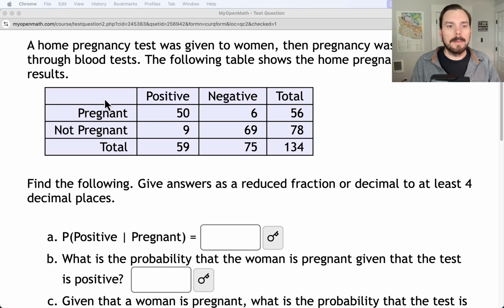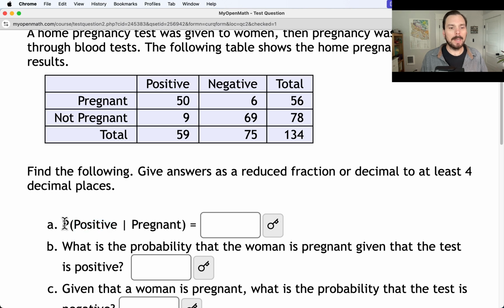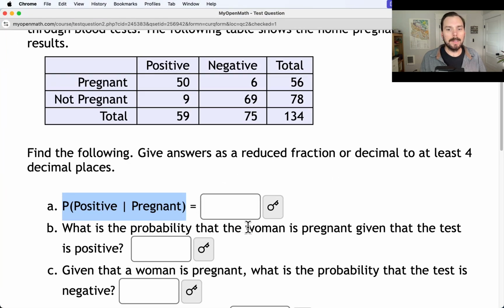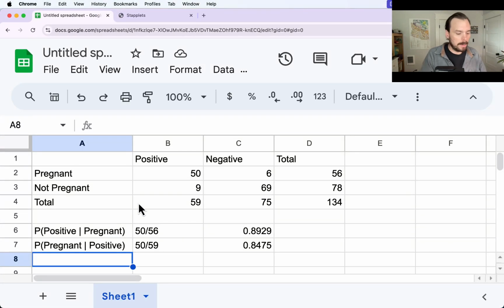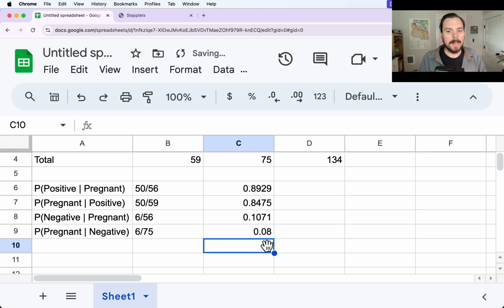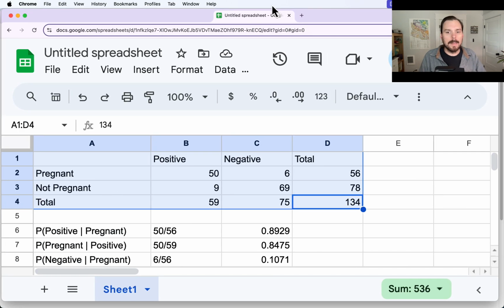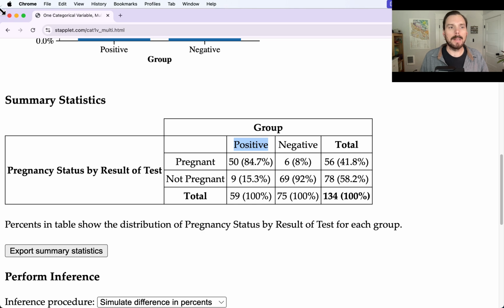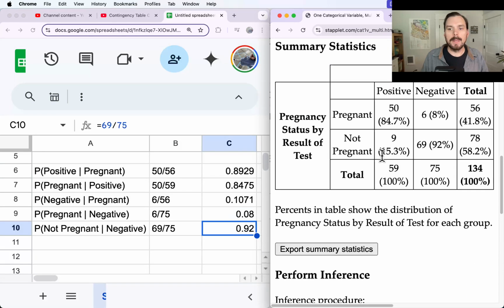Conditional Probability and Notation Using Google Sheets and Stapplet